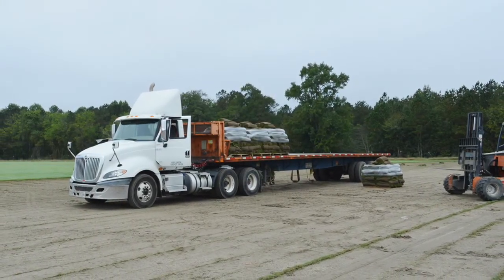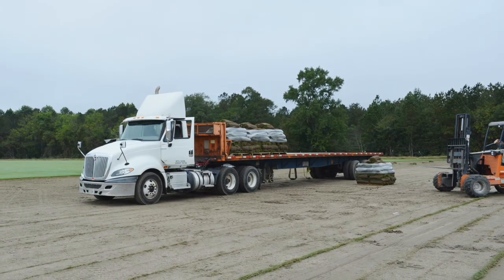Monty's Humi-Till on sod farms (Charlie Baucom)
Grower Charlie Baucom and Steven Harrelson (Southern States) talk about the advantages of Monty's Humi-Till on sod farms.

Humi-Till is a unique blend of specific microbes and Monty's Liquid Carbon (activated humics) designed to decompose crop residue. Humi-Till significantly reduces your planting problems and makes the nutrients in crop residue available.